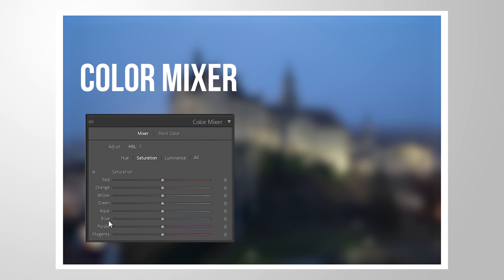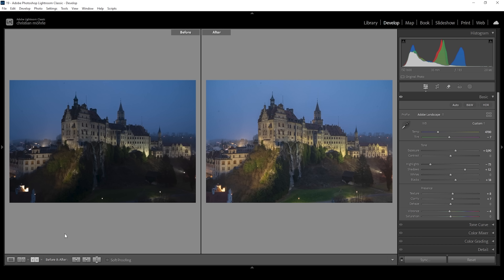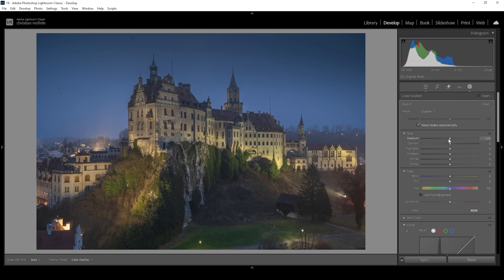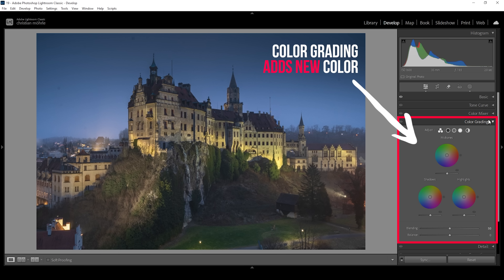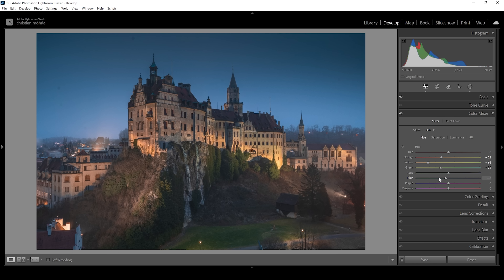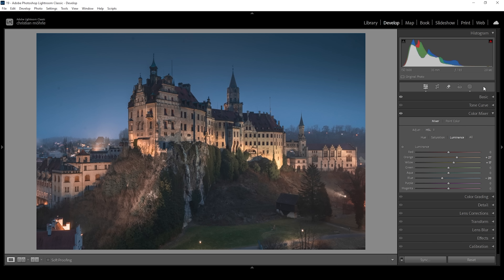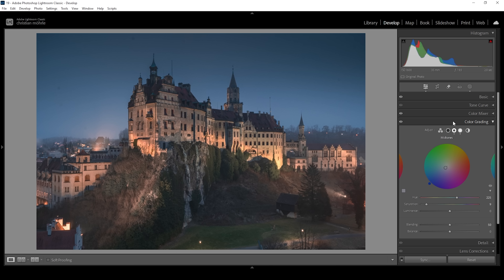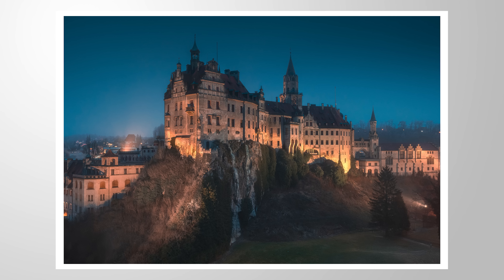The DIFFERENCE Between Lightrooms MOST IMPORTANT Color Grading Tools!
This is the difference between Lightrooms most important Color Grading tools!

Feel free to follow along this Lightroom tutorial by downloading the raw photos

▶️ Camera Bag

0:00 Intro
0:27 Merging HDR
0:45 Basic Adjustments
2:18 Masking
6:04 Color Mixer vs Color Grading
6:37 Color Mixer
10:51 Color Grading
13:42 Calibration
14:22 Sharpening